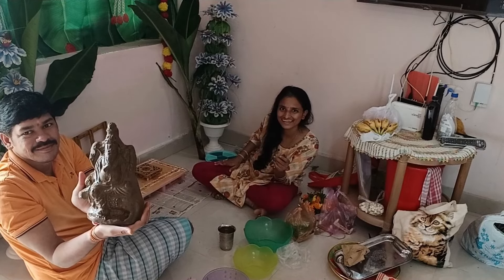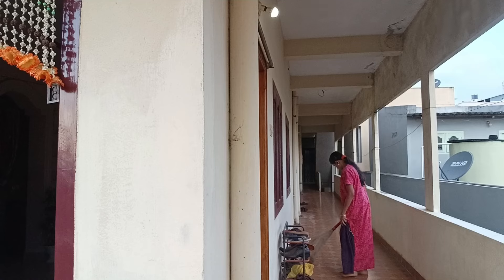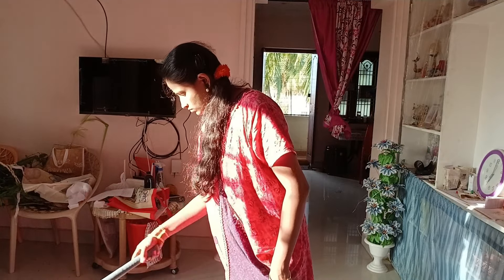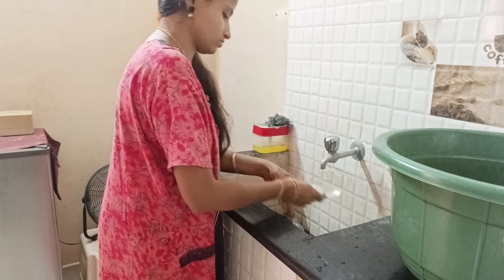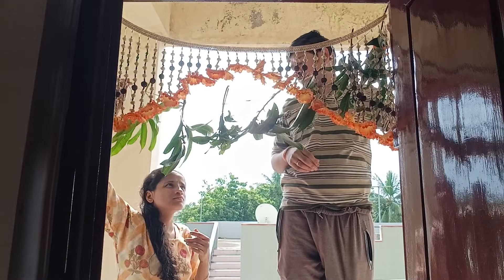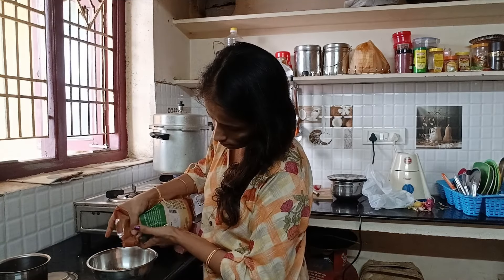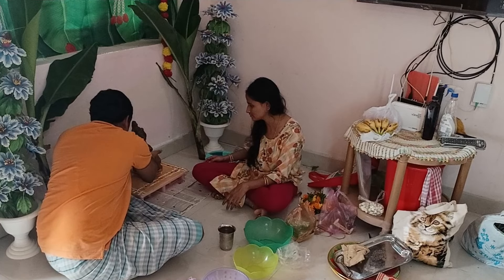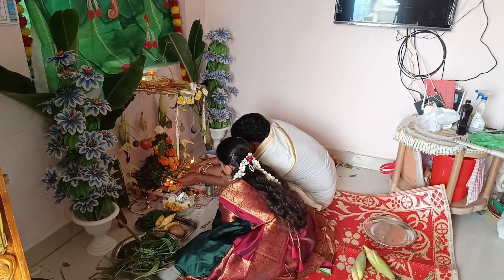First Vinayaka chavithi vlog in new house 🎉🎊🙏 || vinayakachavithi celebrations || ManishVish